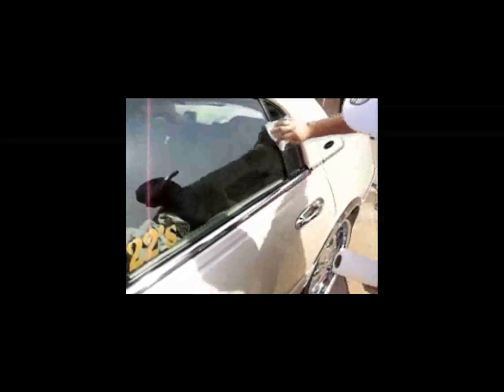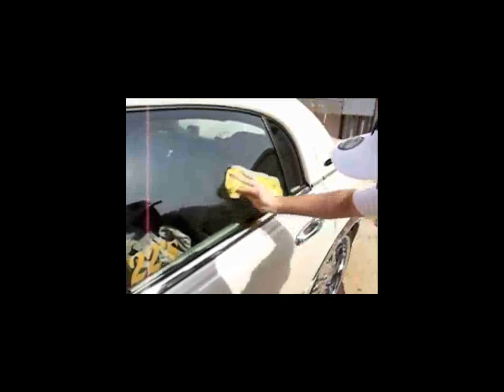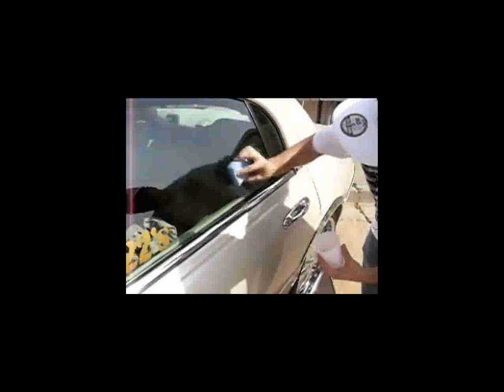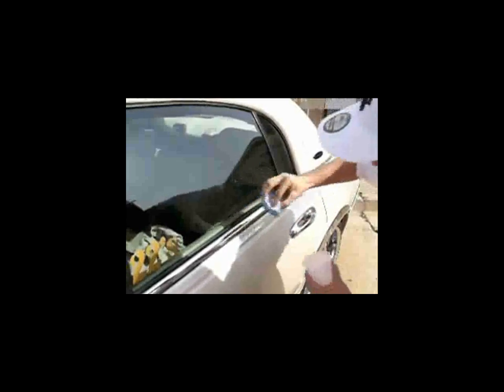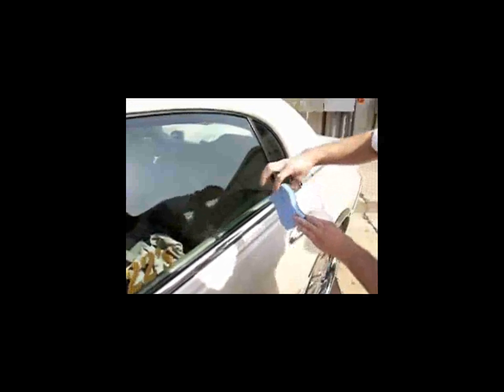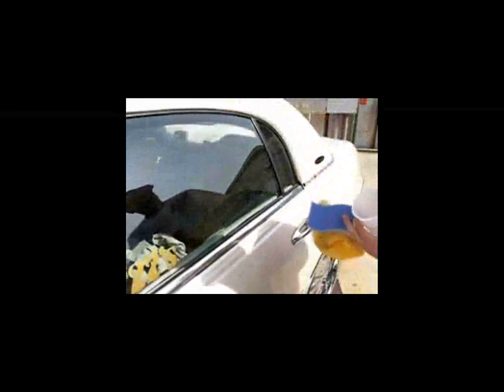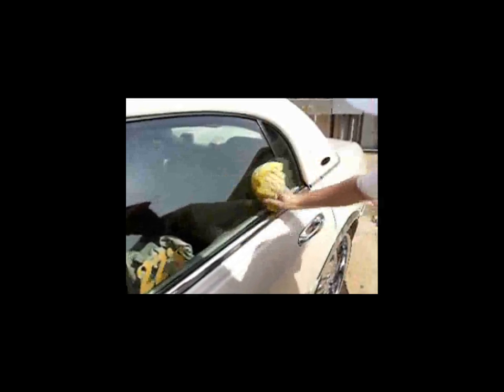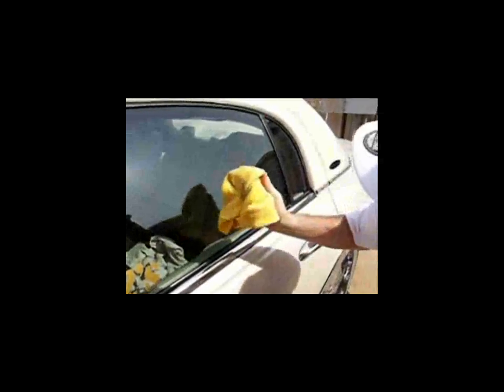How To Prep And Clean For New Vinyl Decal Stickers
Quick Guide On How To Prep & Clean Surface for New Vinyl Decals Stickers.